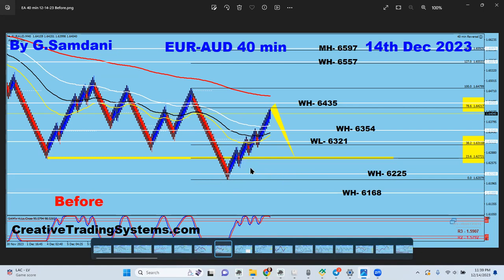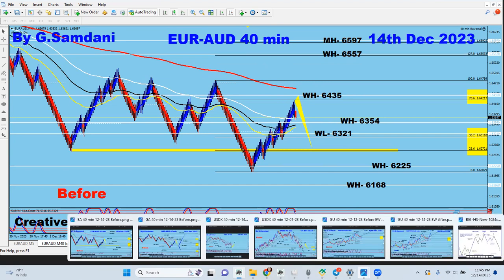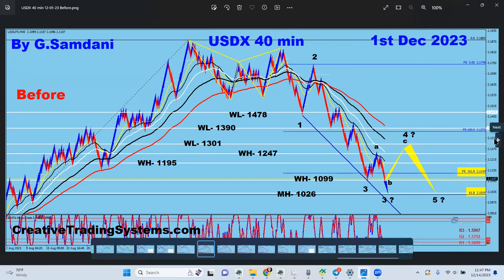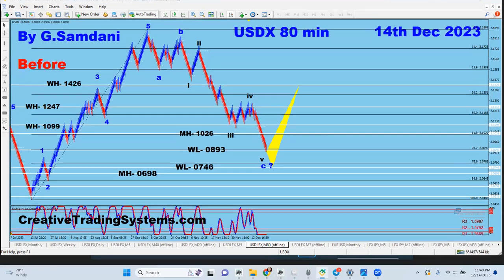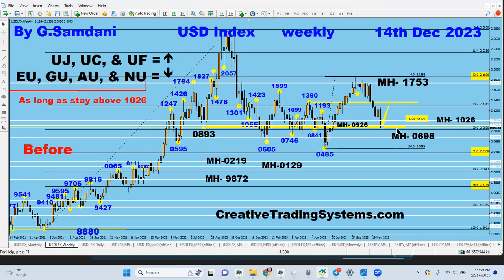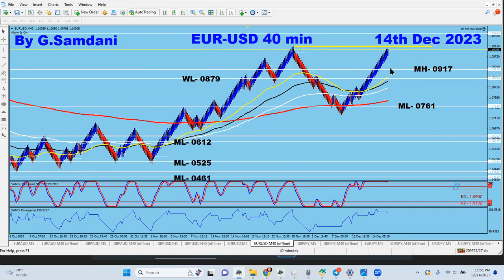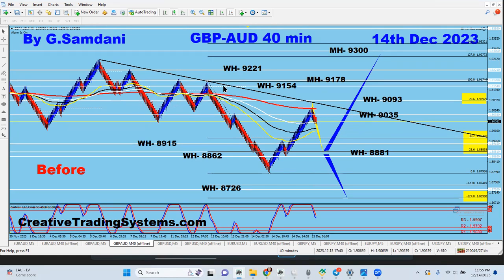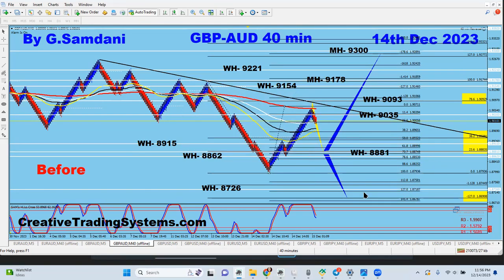GBP-AUD, GBP-USD, EUR-AUD, EUR-USD, possible Setups For Tonight. Also US Dollar Index Update. 12-14